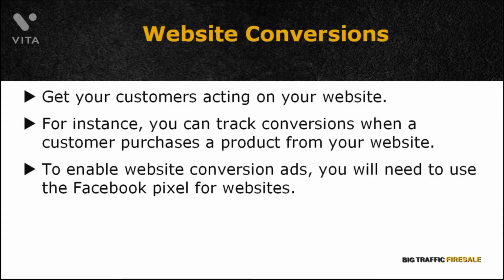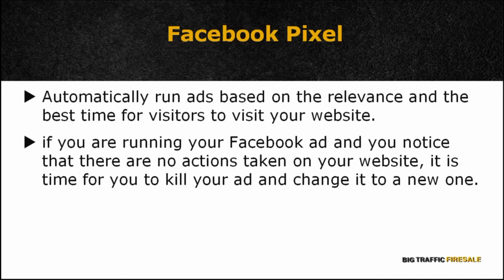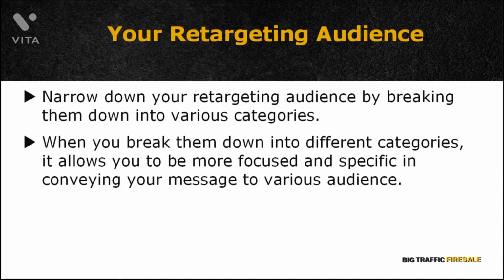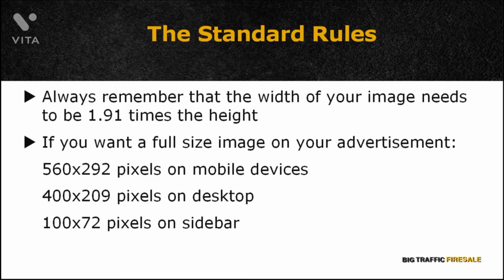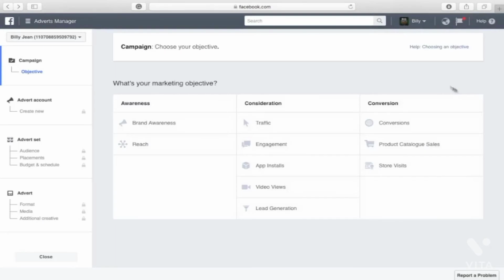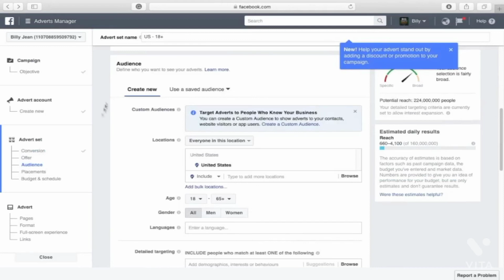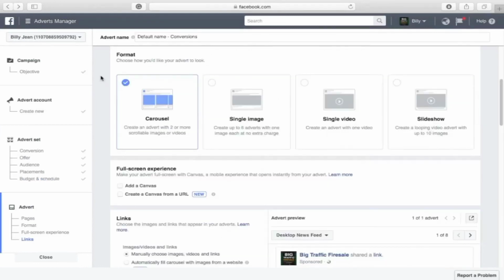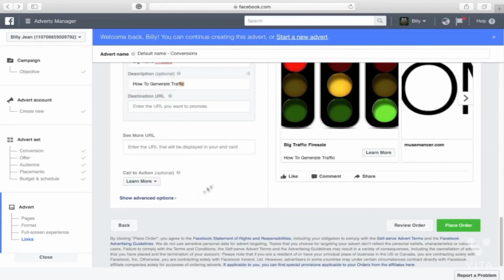How to earn money globally with the help of this Big Traffic Firesale free 100% course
MY GEARS
आज की डील: SOFTSPUN मिक्रोफिबर कार क्लीनिंग क्लॉथ 5 का सेट डिटेलिंग और पॉलिशिंग के लिए 340 GSM, 40 cm x 40 cm, मल्टी कलर